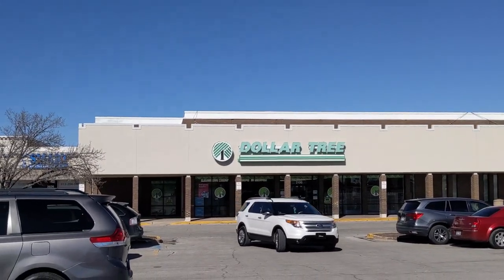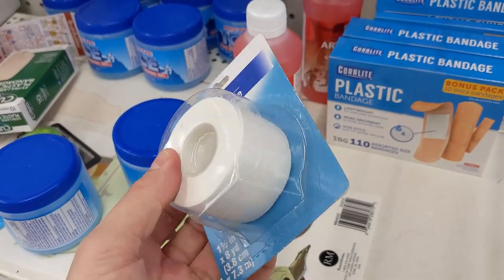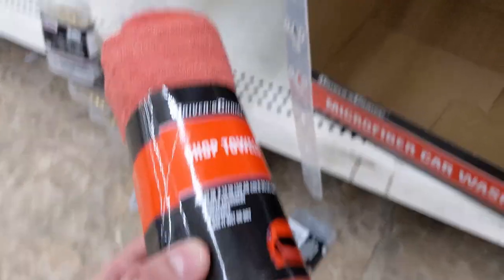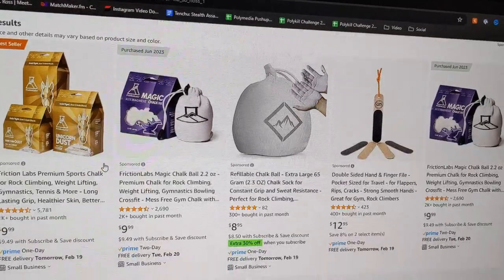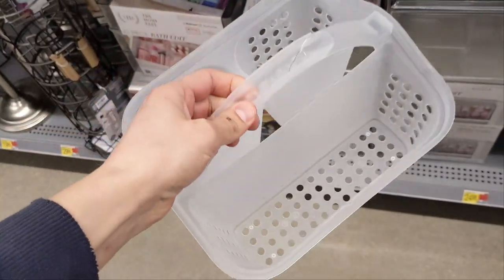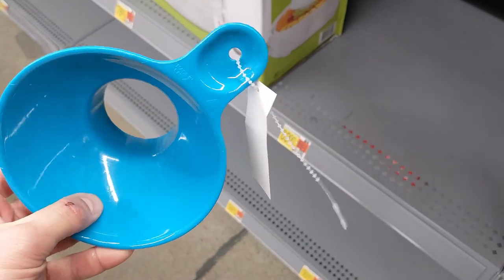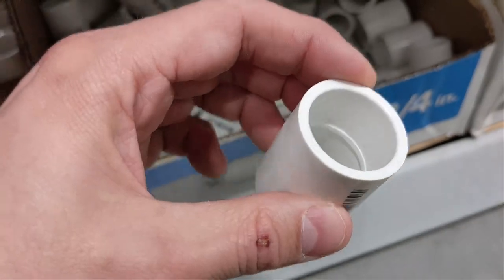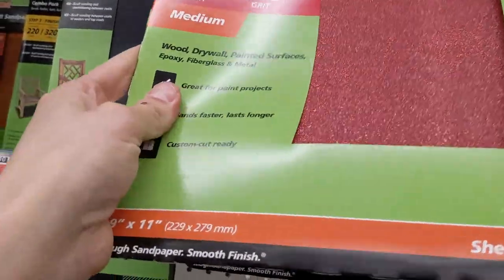Stop Buying Expensive Climbing Gear | Cheap Rock Climbing Equipment at Unexpected Place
Rock climbing gear is expensive. But creativity is cheap. This concept led me to search for rock climbing and bouldering gear in unexpected places like Dollar Tree, Wal-Mart, and Lowe’s. Do I regret any of these purchases? Probably. But there were some gems to be found.